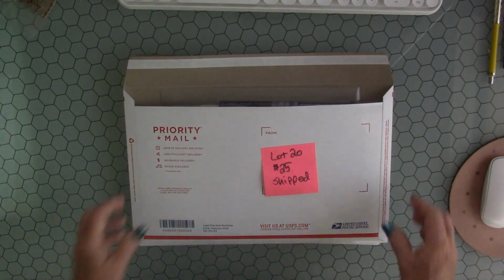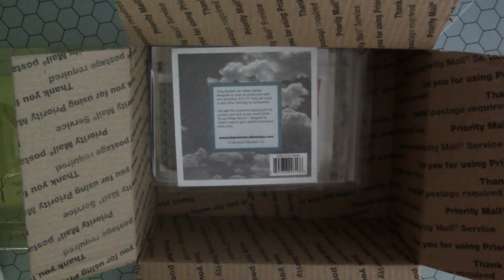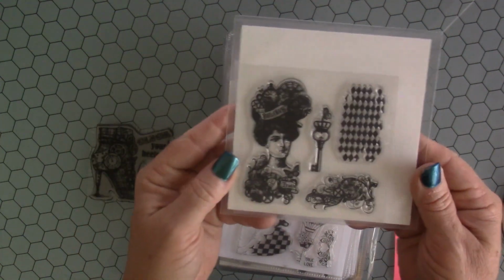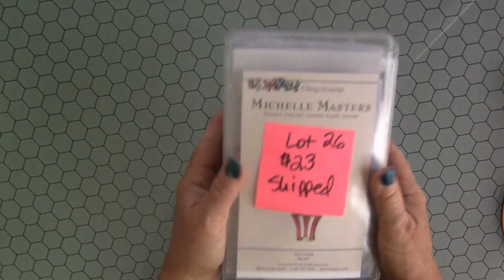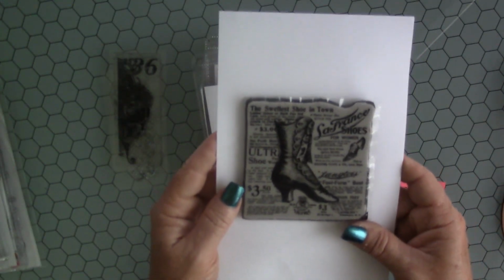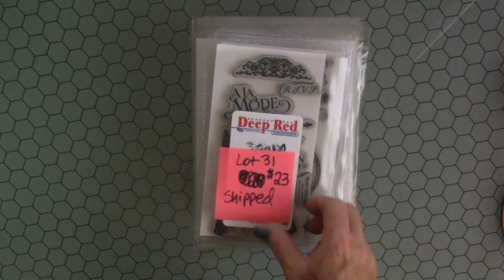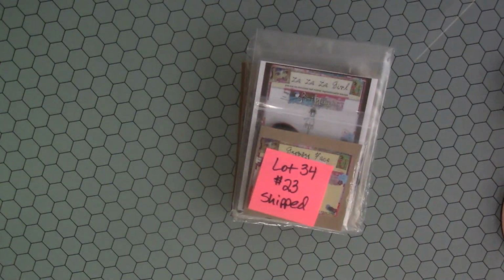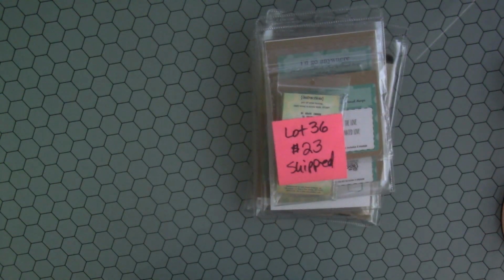Stamps Destash (ALL SOLD)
I will send an invoice if available or let you know that someone else claimed it instead.

Please pay promptly or I'll have to cancel your sale and move on to the next person in line.
Tracking number will be sent after payment is received.